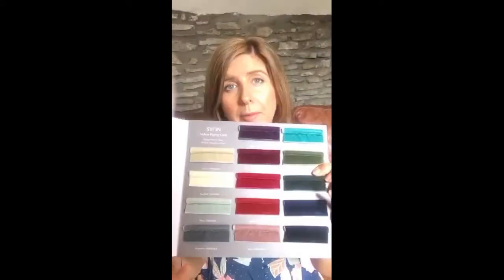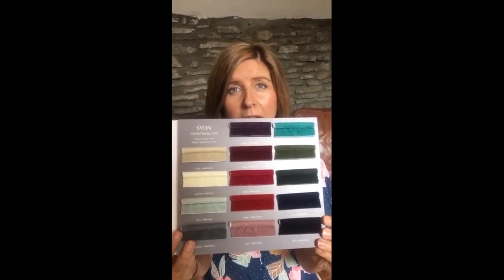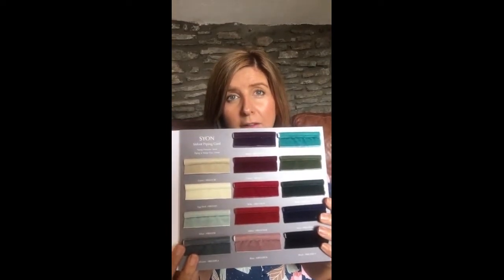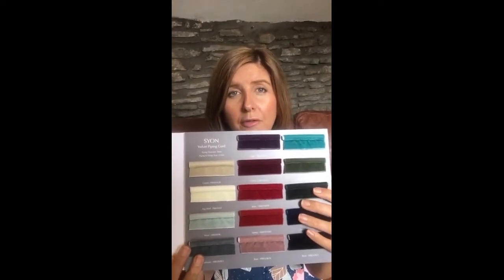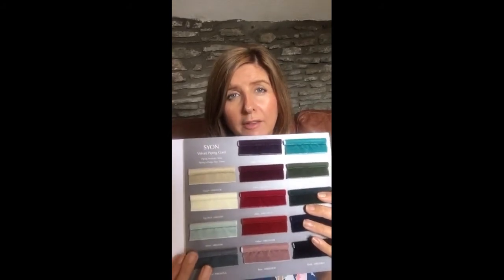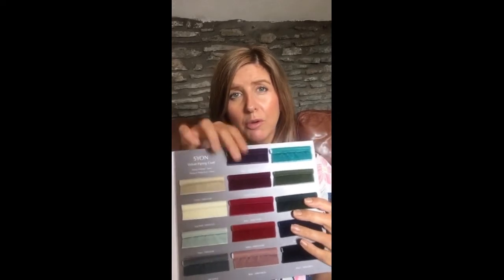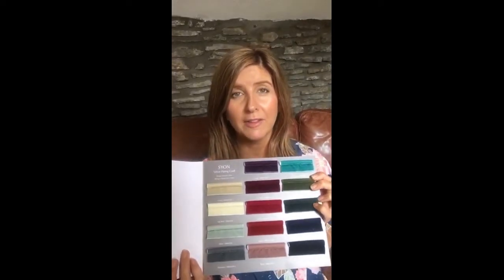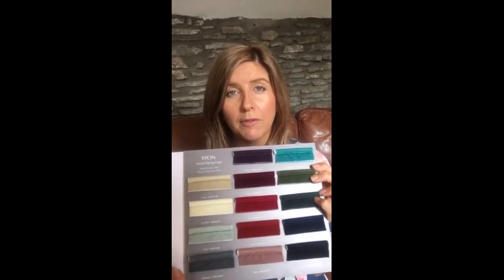Syon Velvet Piping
Syon Velvet Piping in utterly sumptuous and opulent colours.